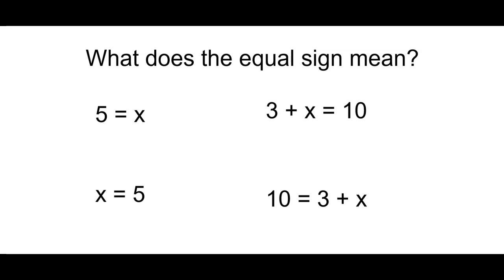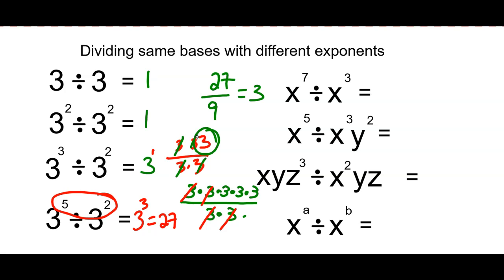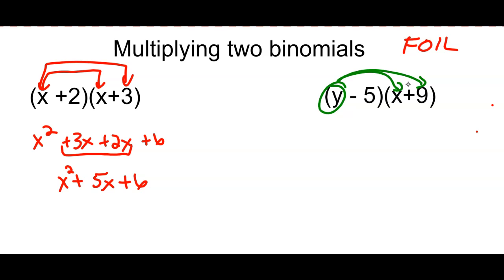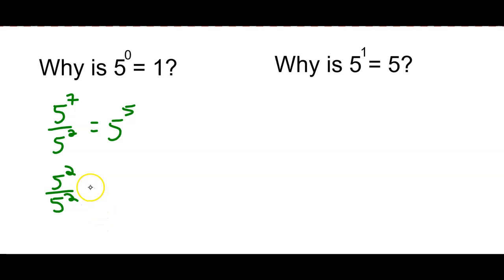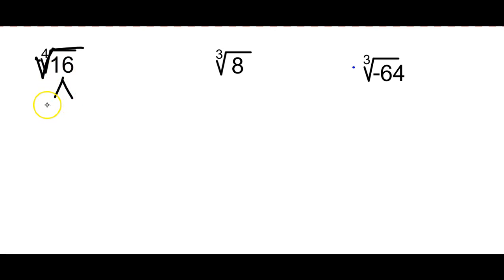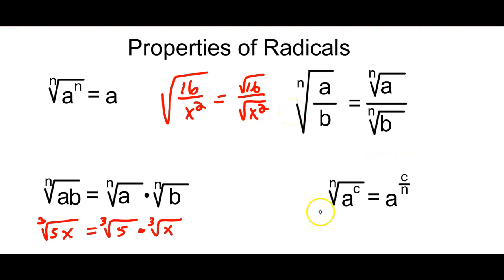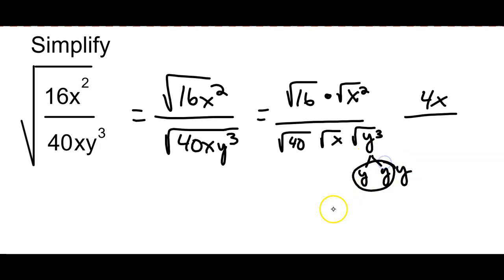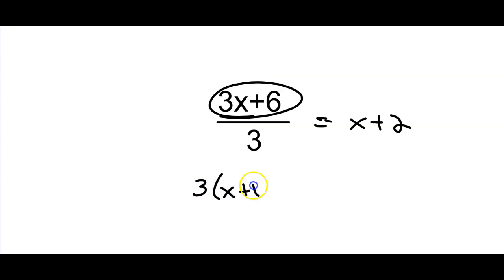MATH 208 Day 14: Operations with Monomials and Polynomials